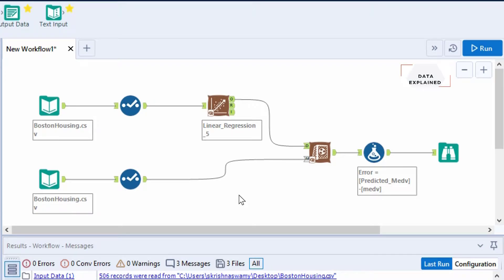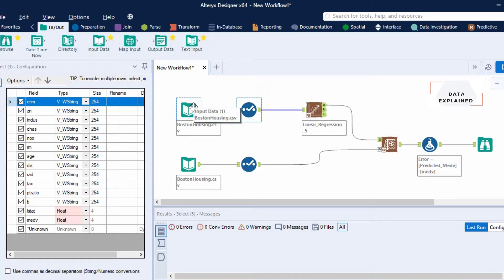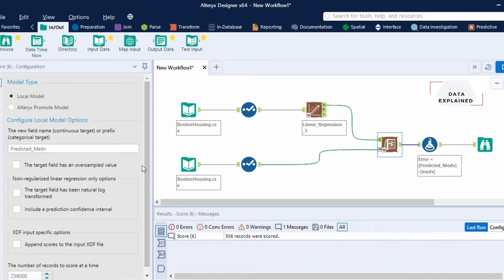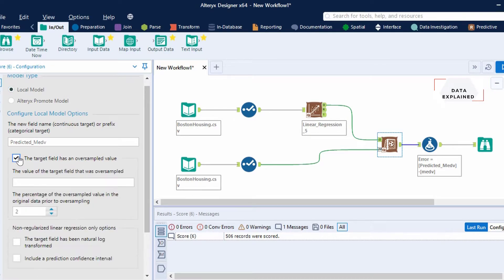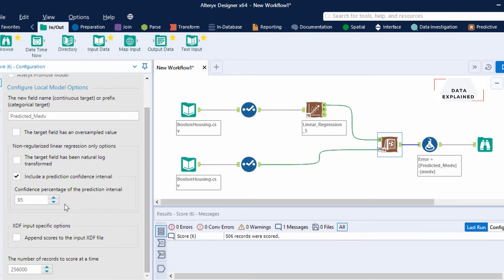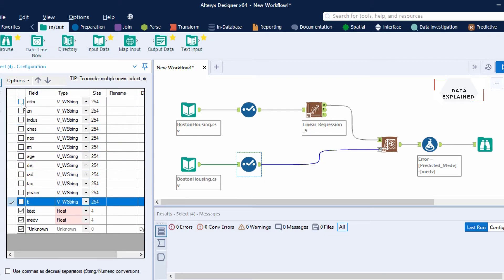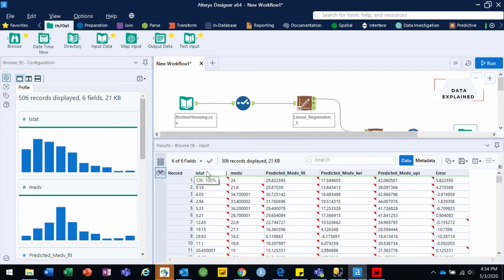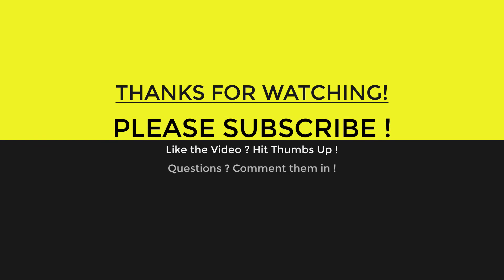Linear Regression Scoring using Alteryx Predictive Tool kit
Linear Regression is a popular predictive algorithm in many business applications. In this video, lets see how Alteryx can do regression in a super simple fashion and calculate the prediction error in a matter of minutes !

Suggested Video: Please watch the below video as well on complete regression Analysis using Alteryx.

Free for Academic use: Apply here !!